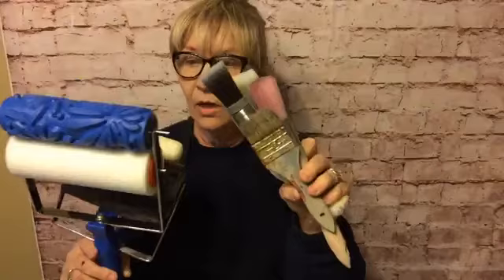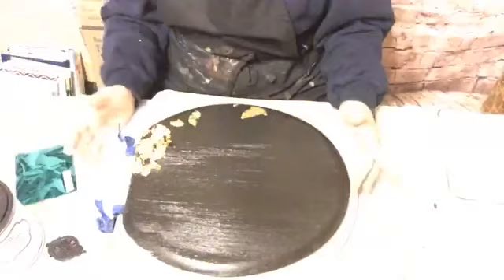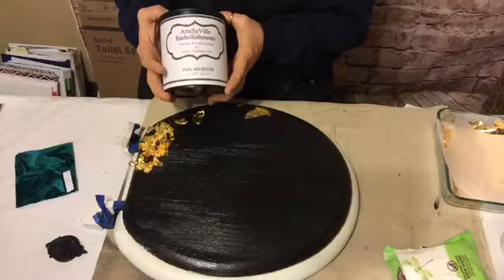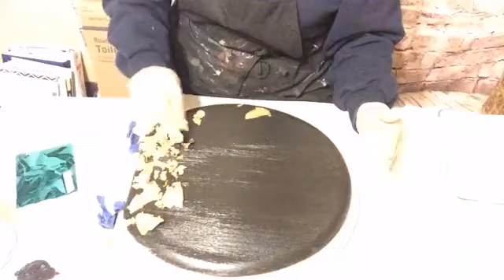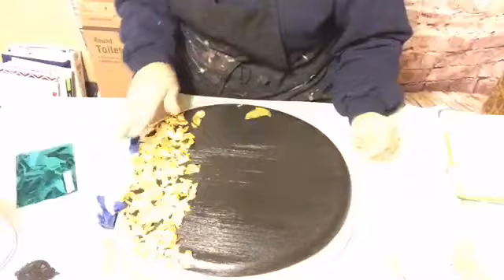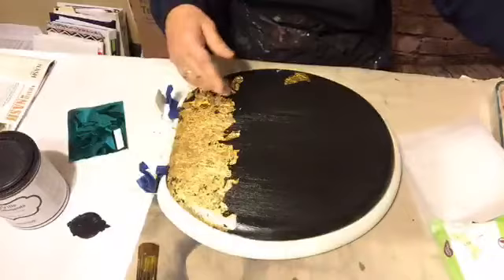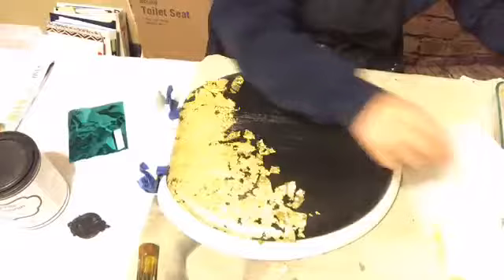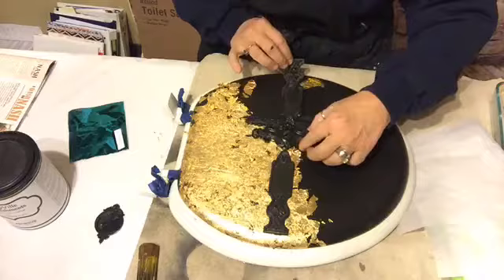2017-12-26 GOLD LEAFING A TOILET SEAT mp4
How make a seat for a King..you Gold Leaf it.